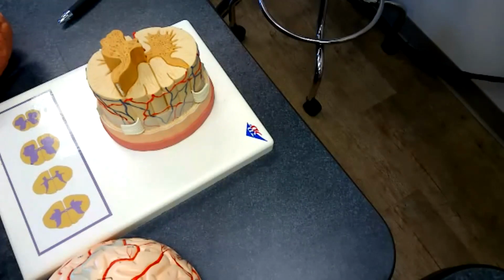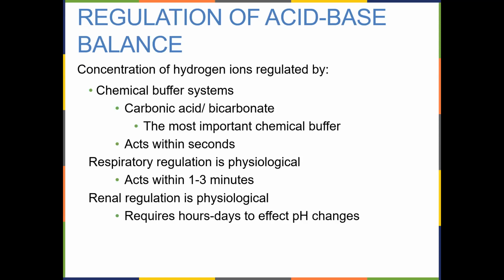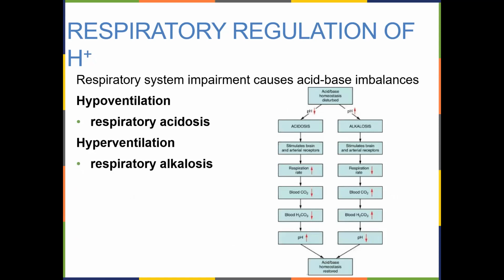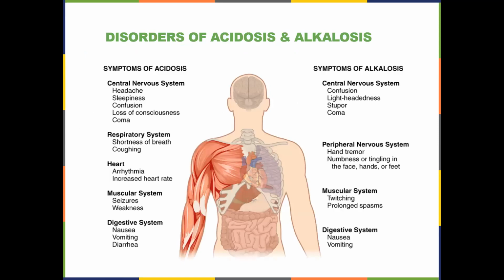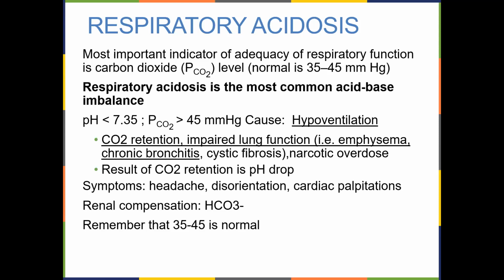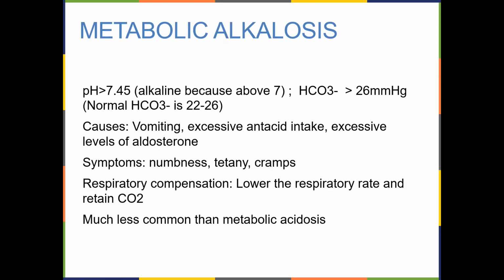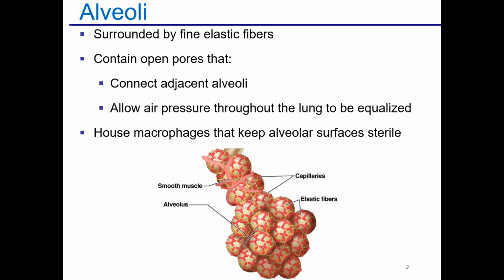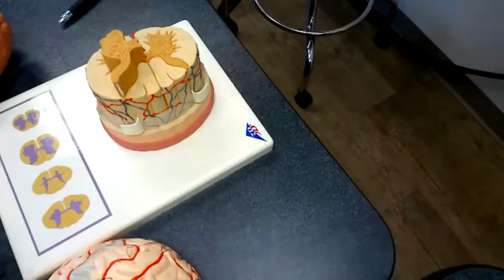AP2 Lecture BIOL 2020 H12 April 20, 2022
Fluid and Electrolytes; Introduction to Respiratory